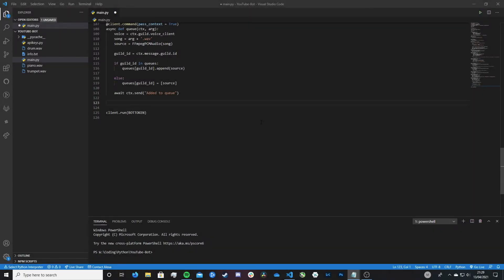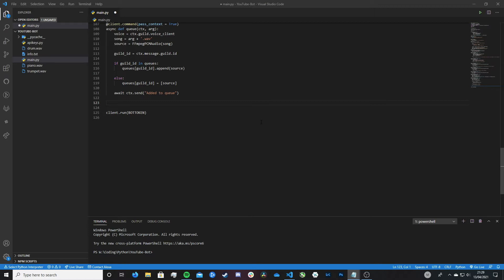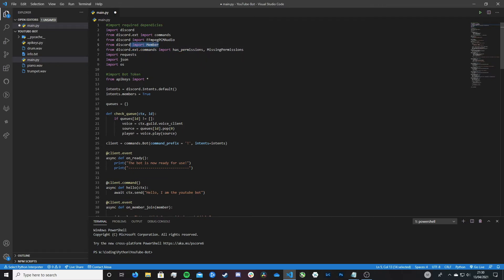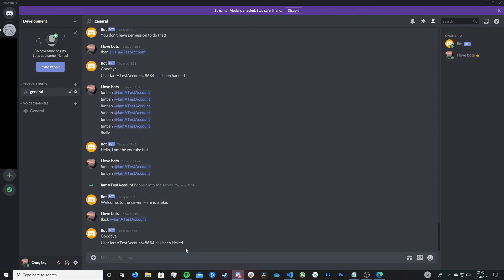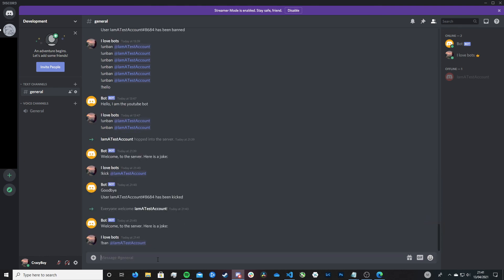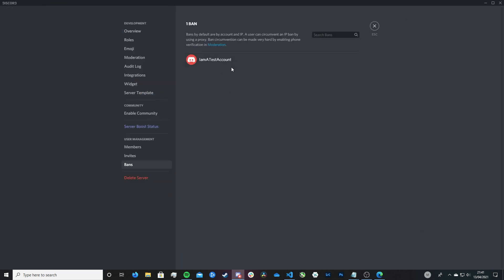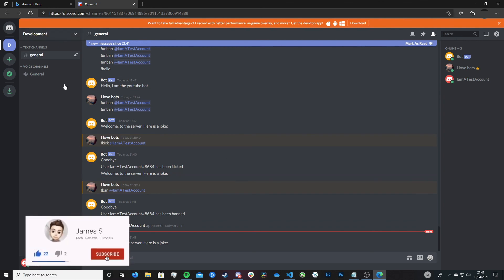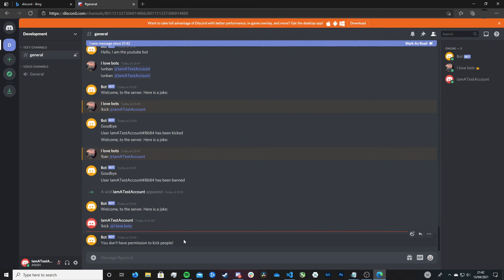How to make a Discord Bot in Python! (Part 8: Kick/Ban) (2021 Update)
Looking to be able to kick and ban people via one simple command with your Discord Bot? Well then, in this video we go over exactly how to do this. We also cover, user permissions and catching errors.